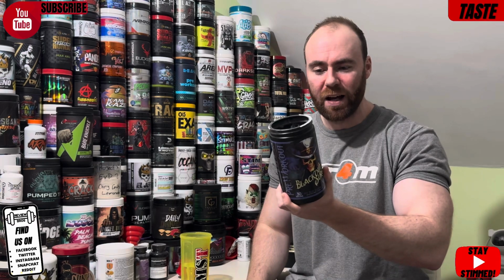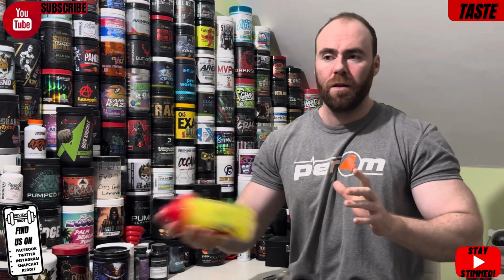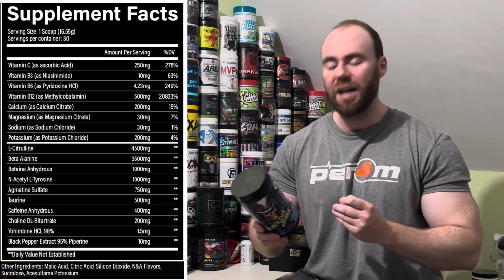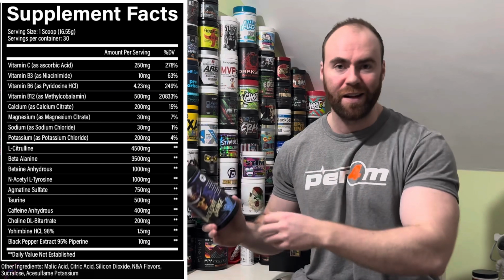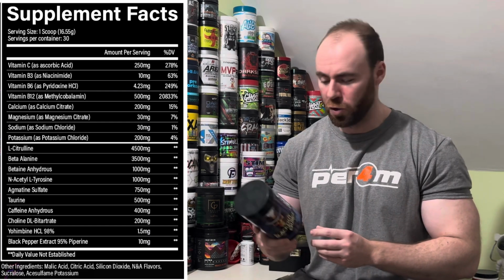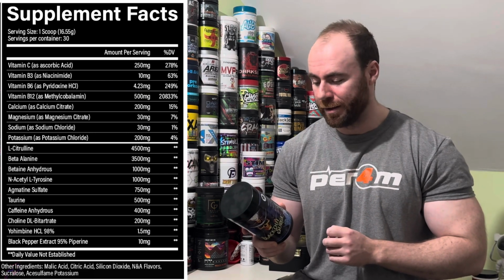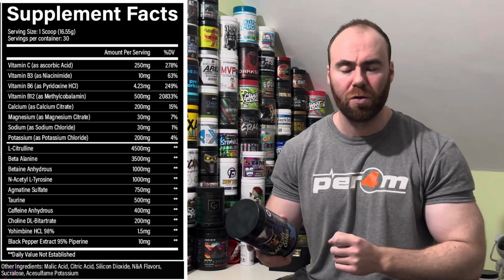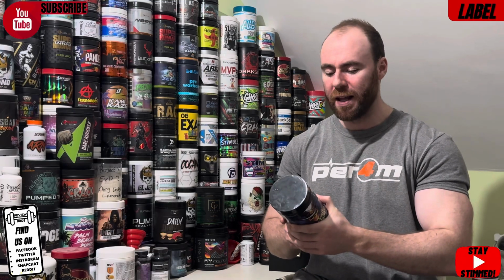TIME TO GAMBLE 🃏 | BLACKOUT SURGE PREWORKOUT REVIEW | BLACKJACK NUTRITION 🖤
Code: RB10

Today we review BLACKOUT SURGE BY BLACKJACK NUTRITION and give you our honest thoughts on everything about the product - Taste, Mixability, Label, Effects and summarise it with our Final Verict❗️

THE REVIEW BROS OFFICIAL PRE WORKOUT IS BACK, FOR A LIMITED TIME!

THE ORIGINAL RB T-SHIRT IS NOW AVAILABLE (includes a free scoop of a mystery pre-workout❗️)

⤵️⤵️⤵️⤵️JOIN LINK⤵️⤵️⤵️⤵️